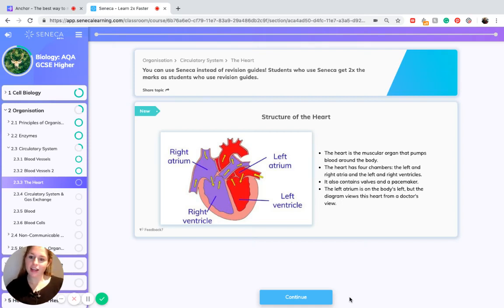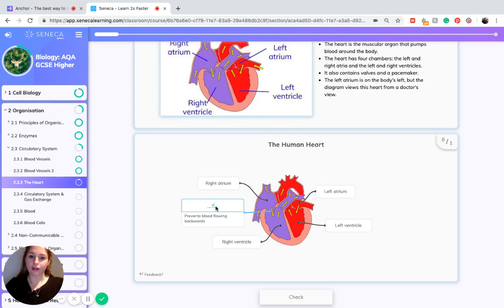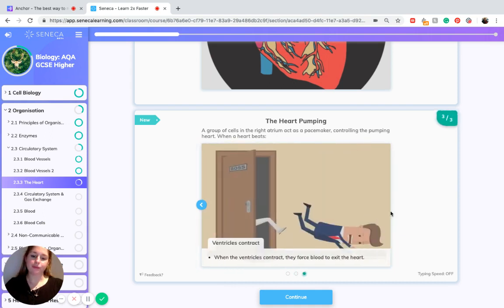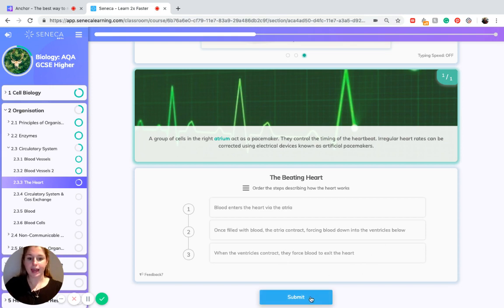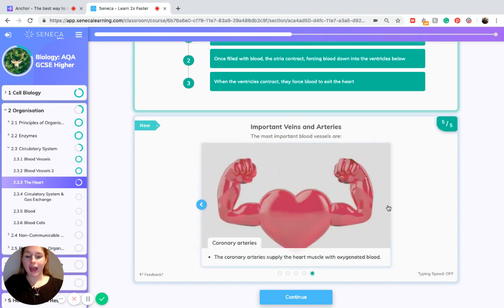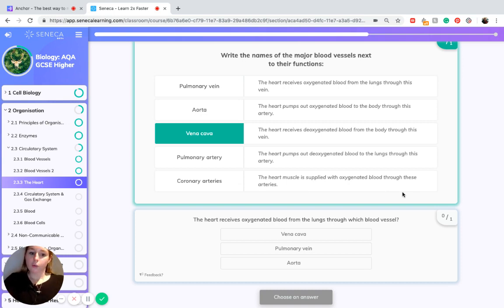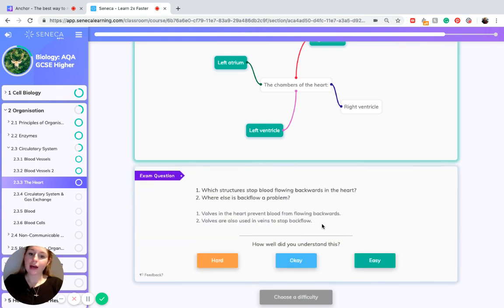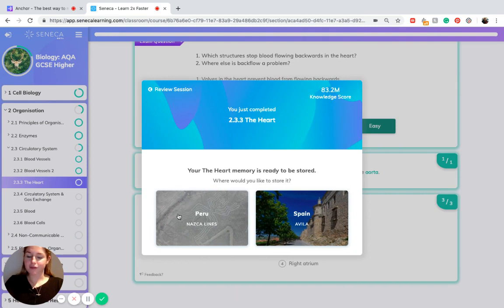GCSE Biology - The Heart - Seneca - Learn 2x Faster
Libby talks about the heart for your GCSE Biology exam.